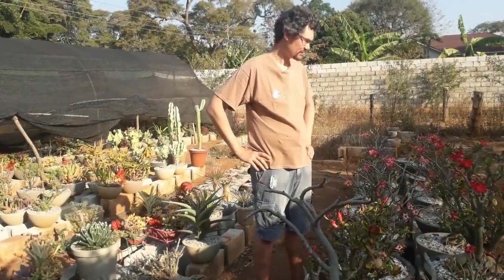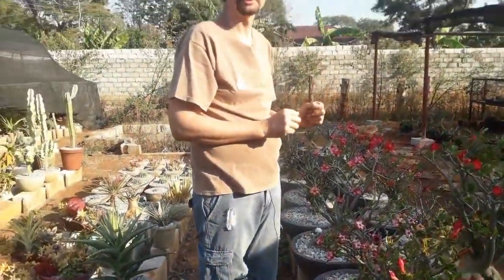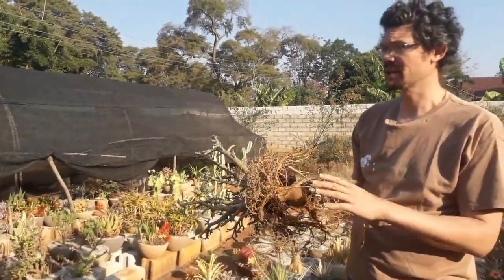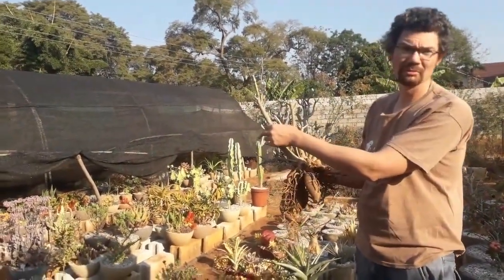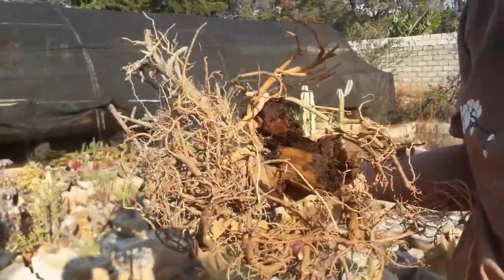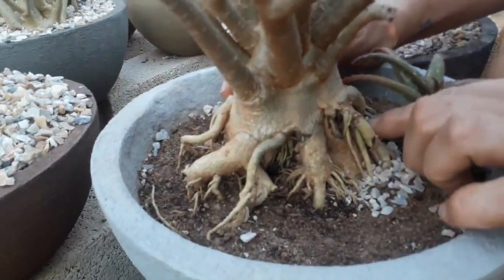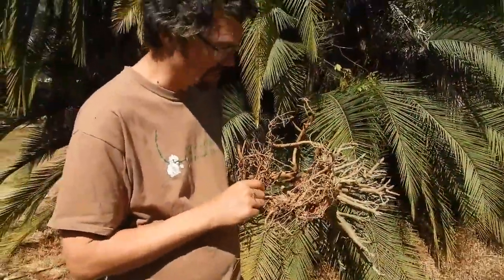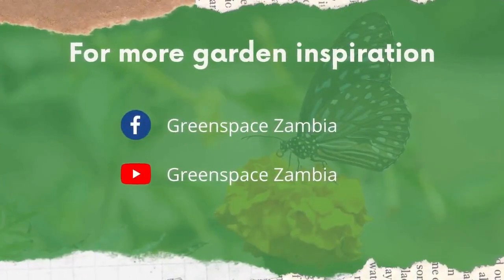Bringing Life Back: Rescuing a Struggling Desert Rose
As with all succulents adenium can rot very easily.  Here are a few tips to help you save your plant if it gets soggy...